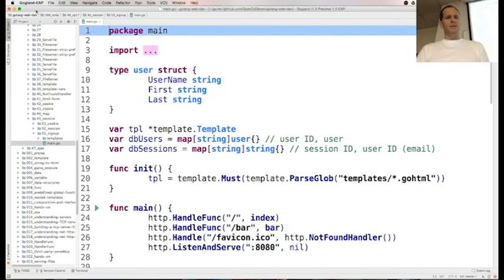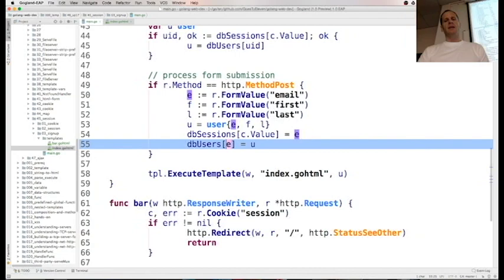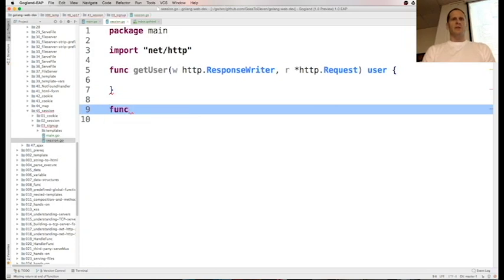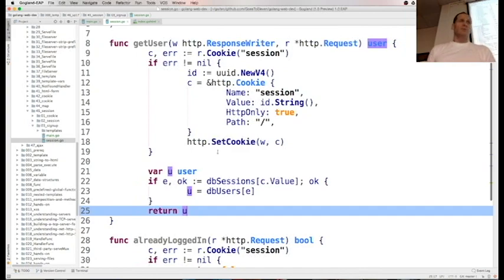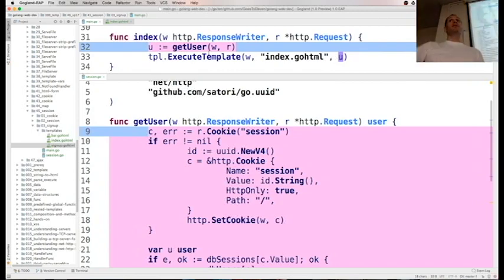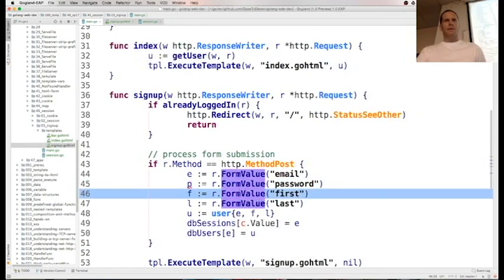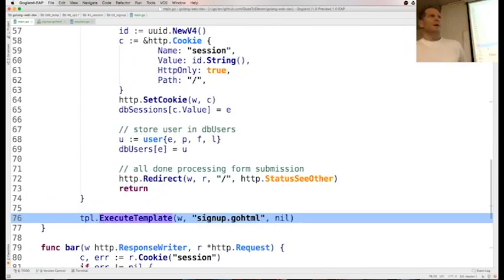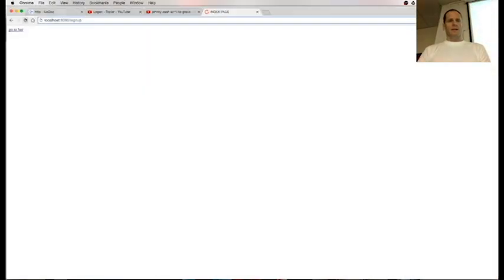Golang Web Session - Part 4